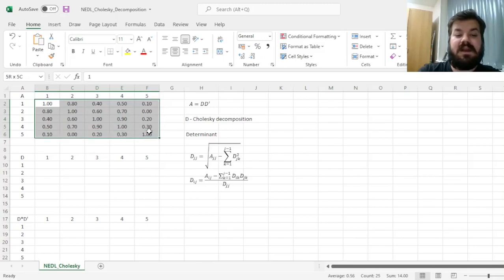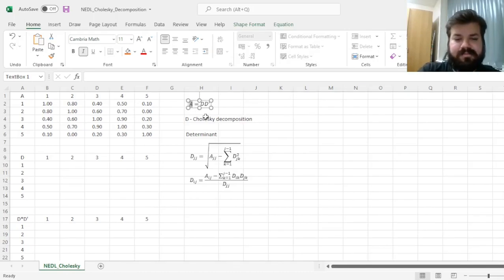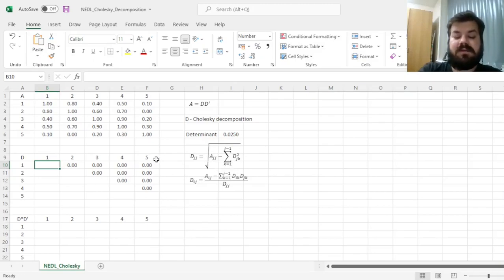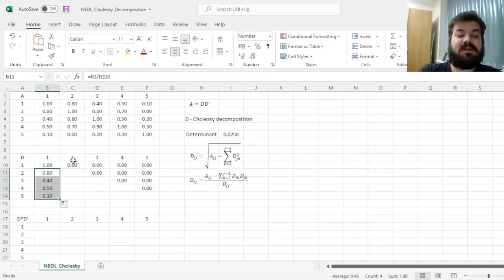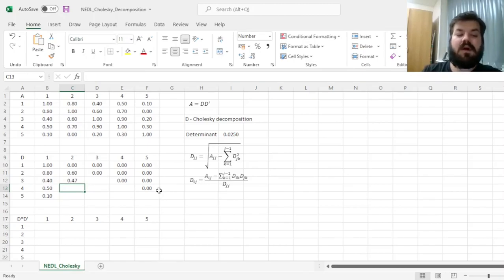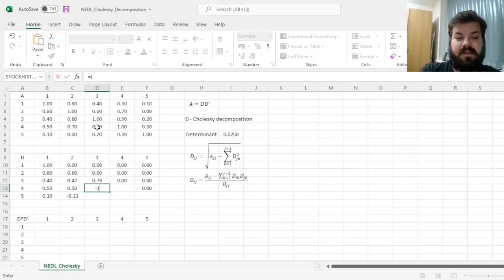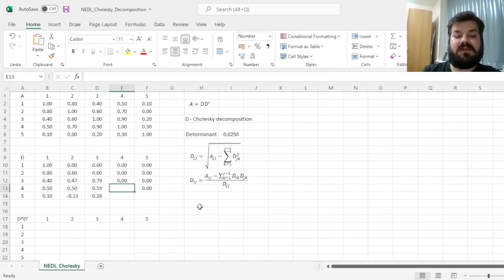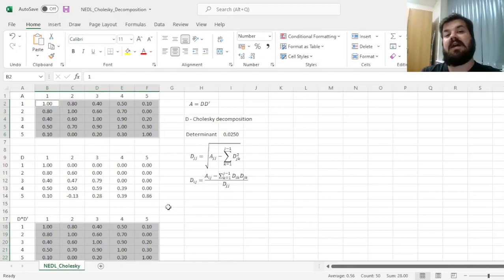Cholesky decomposition explained (Excel)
Cholesky decomposition is a very common technique in linear algebra that effectively generalises the square root operations onto matrices. It has numerous applications in statistics, econometrics, and Monte Carlo simulations. Today we are learning the mathematics behind the Cholesky decomposition and how to apply it in Excel.